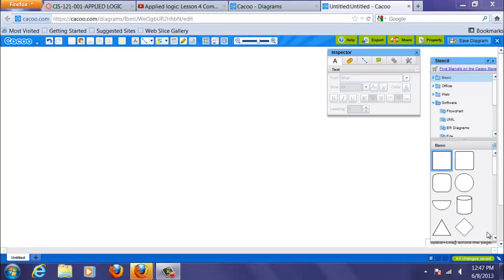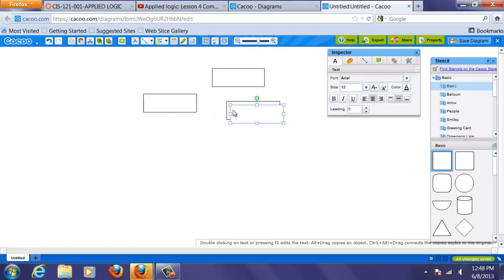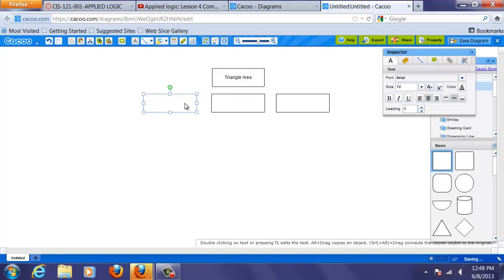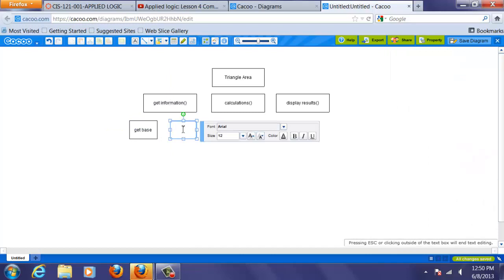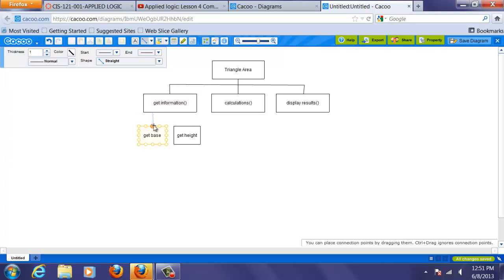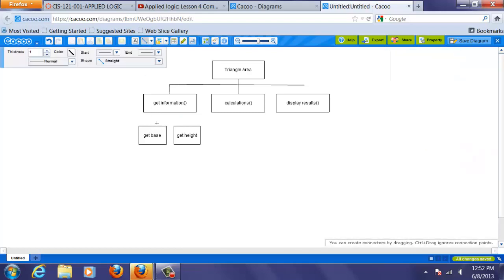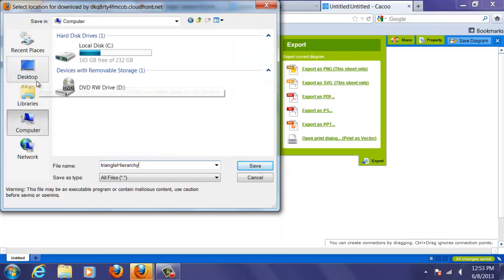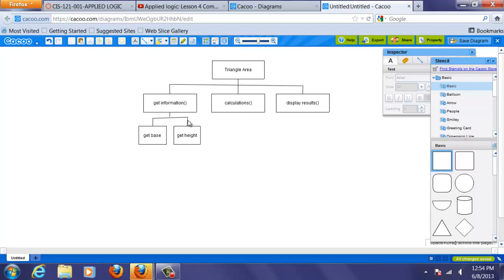merihelp.net: Cacoo for programming diagrams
merihelp.net: Using cacoo to create a hierarchy chart for the program that calculates the area of a triangle